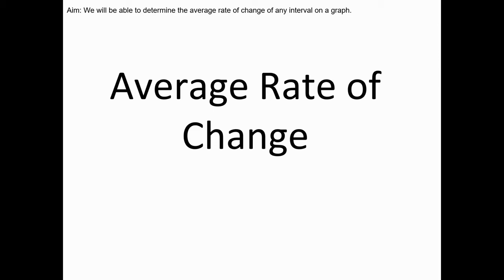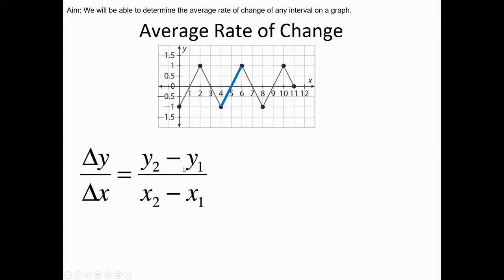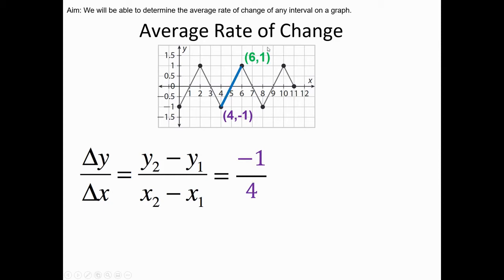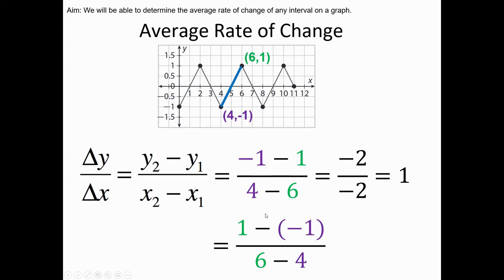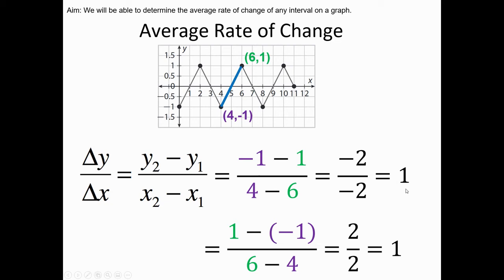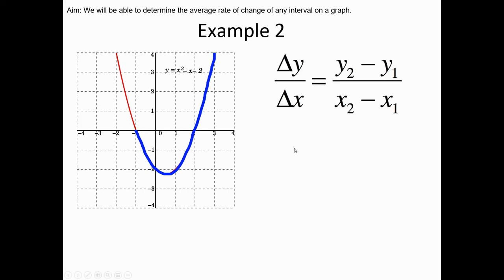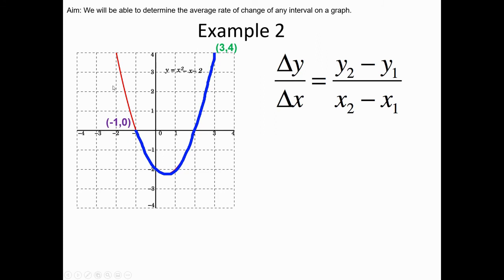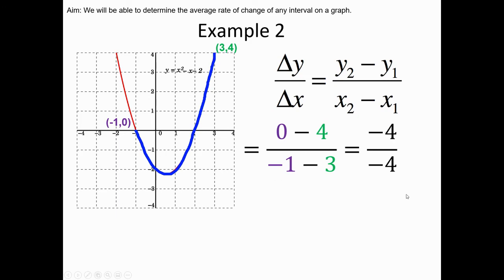Rate of Change